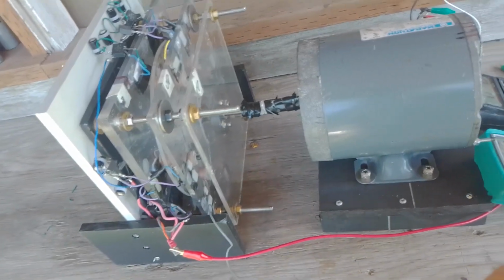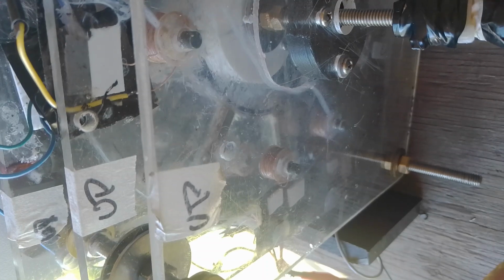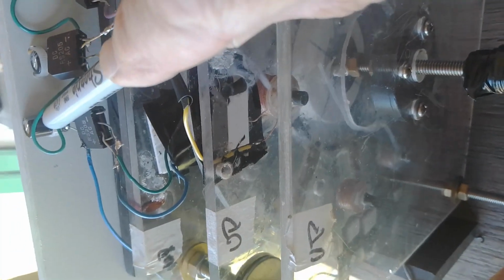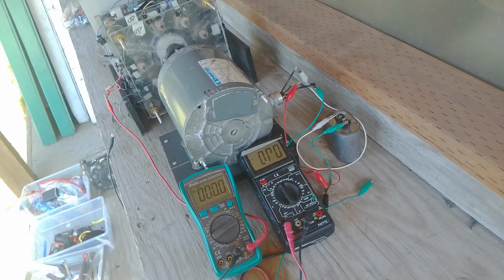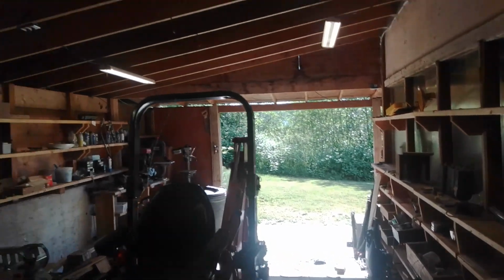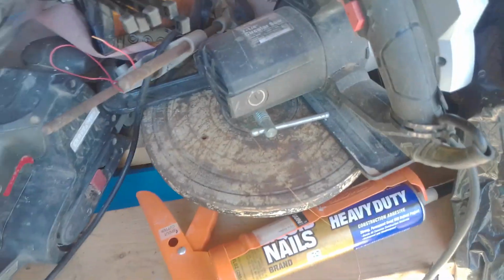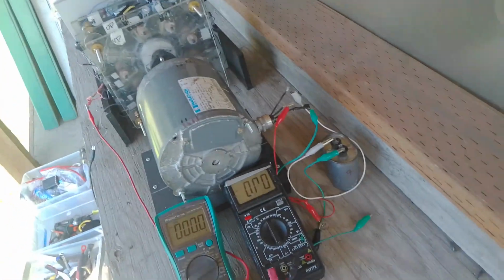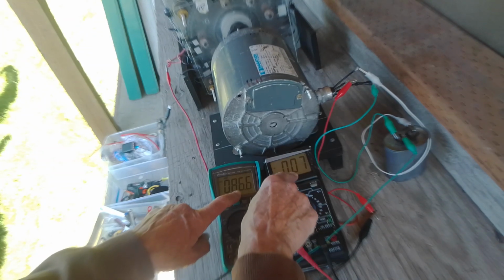BPMFDA being spun by rotovertor test plus tour of workshop